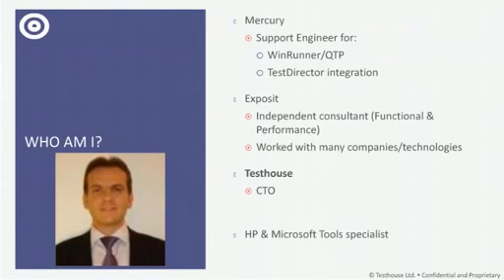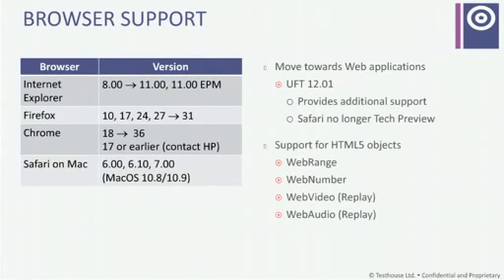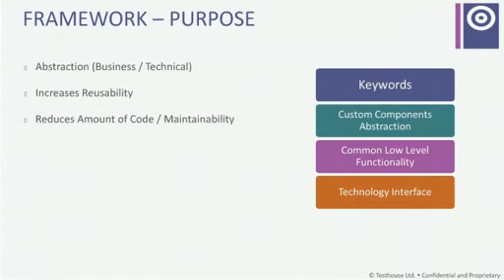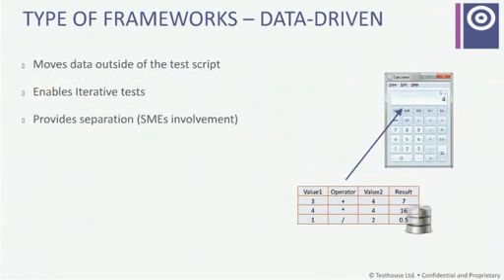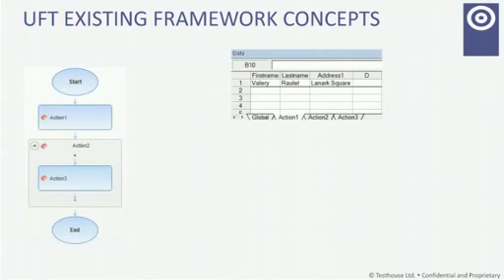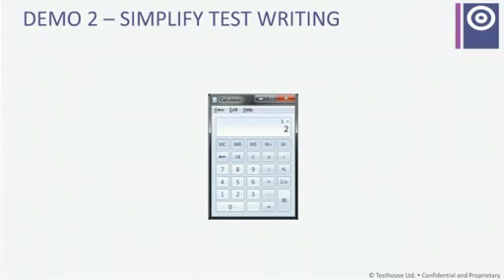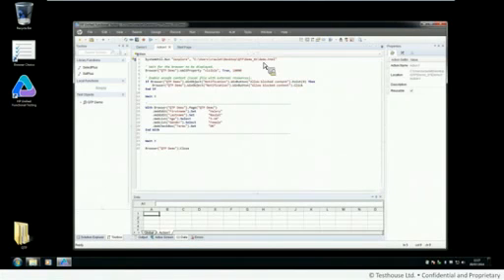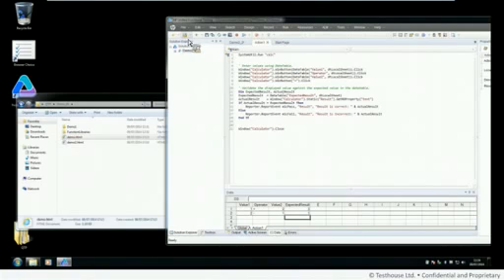Test Automation Framework using UFT and QTP Video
Not two companies are the same but the same applies to software. Even though QuickTest Professional (now Unified Functional Testing) provides a powerful testing tool, there is always a need for abstracting further and making it more business oriented.

This webinar looks at what UFT provides out of the box and then investigates how those features can be used to enhance the test script. We will then introduce what is a test framework and how it can help save cost by making your code more reusable but also easier to maintain.

During the live session, we will look at the following:

    UFT 12 Features,
    Test Framework Introduction,
    Implementing a Framework in UFT,
    Demo,
    Q&A session